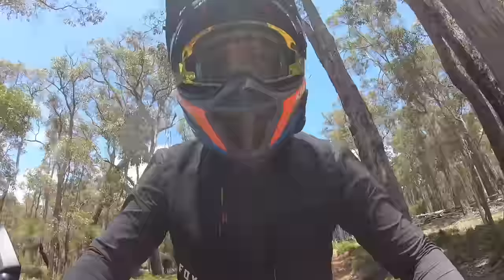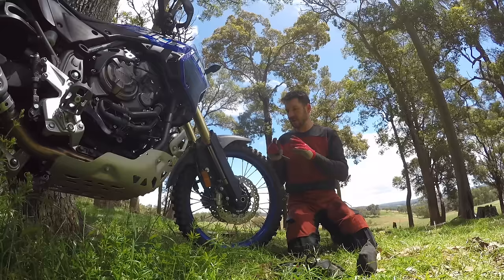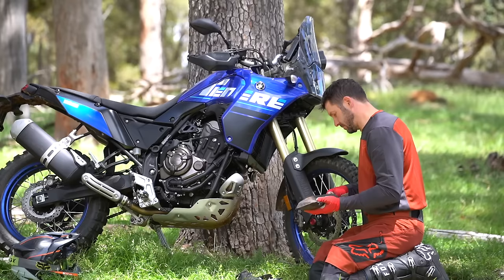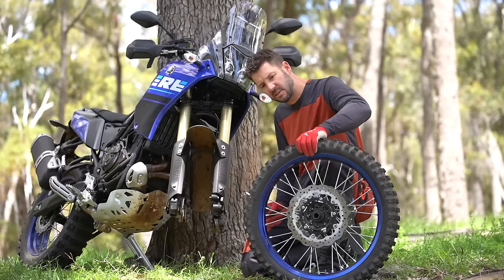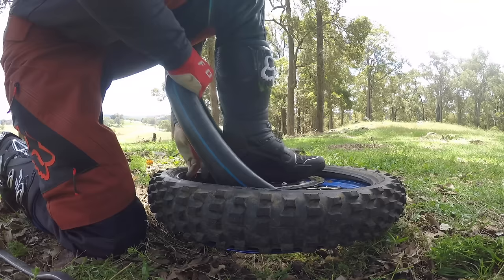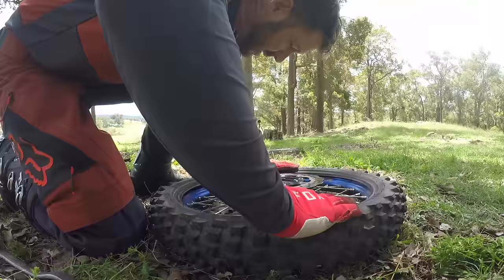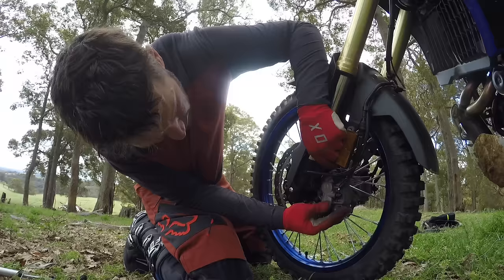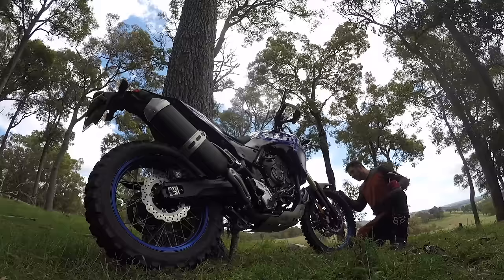How to fix a flat tyre by yourself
I'll show you the most effective way to suspend your bike on the side stand and the most efficient way to fix a flat tyre by yourself.

We're using the 2022 Tenere 700 for this feature, as it is a good representation of an Adventure motorcycle, which like most modern bikes does not have a centre stand.